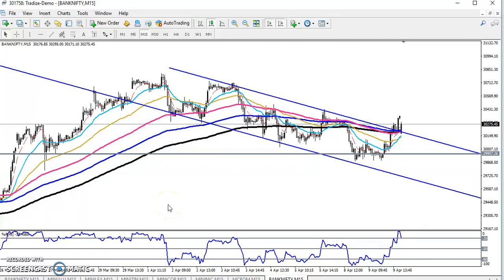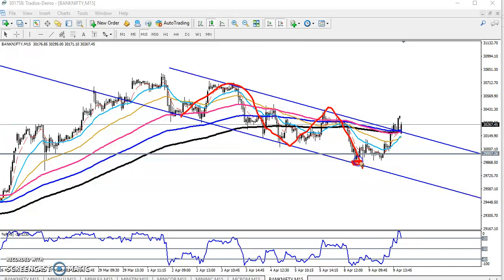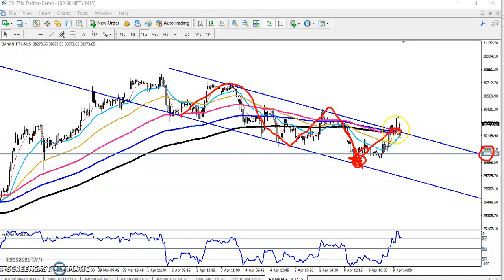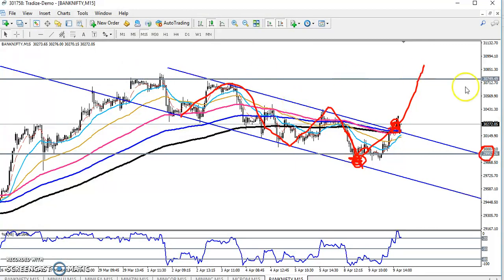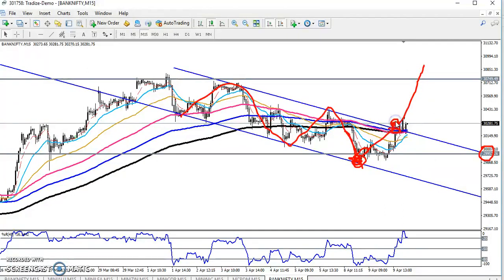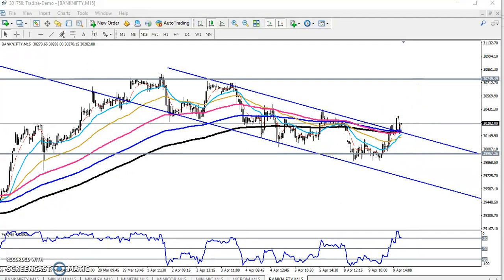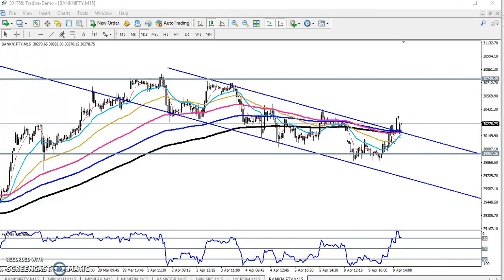Today Bank Nifty Market Research 10.04.2019 (English)